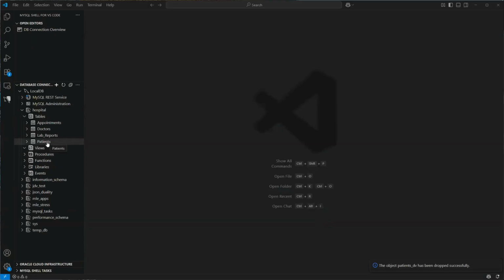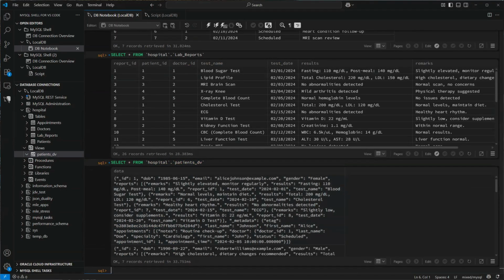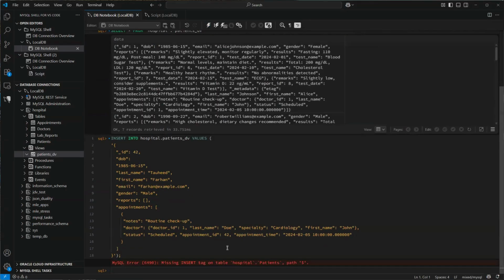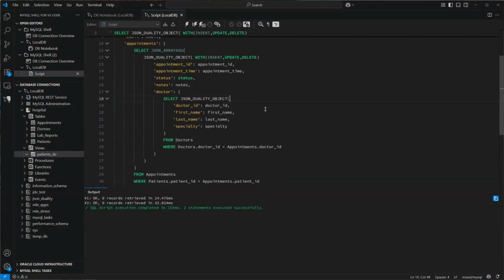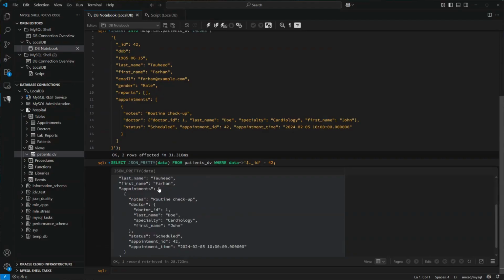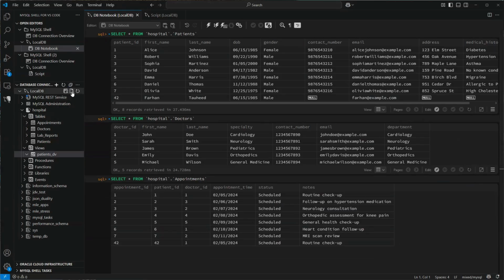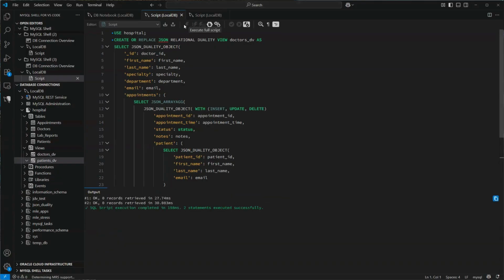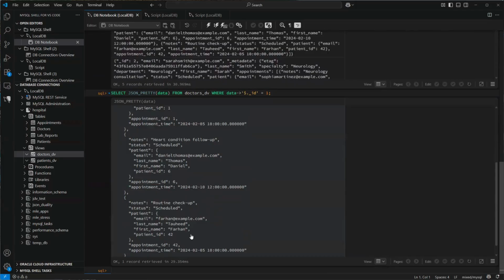JSON Duality for MySQL HeatWave: DML Operations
In this video, you’ll learn how to use JSON Duality features for DML Operations in MySQL HeatWave